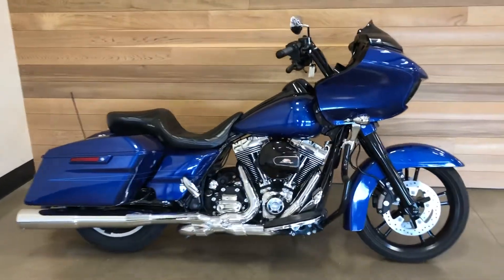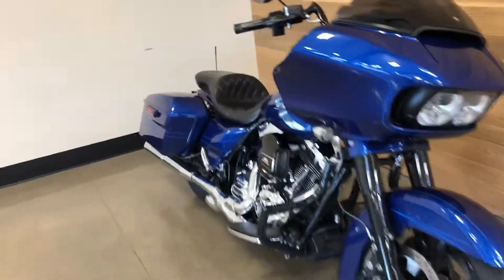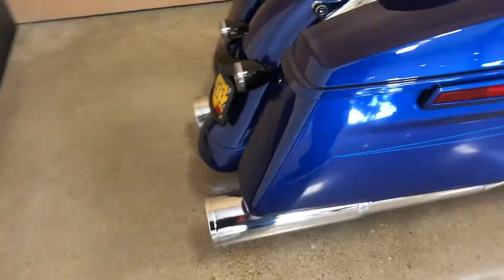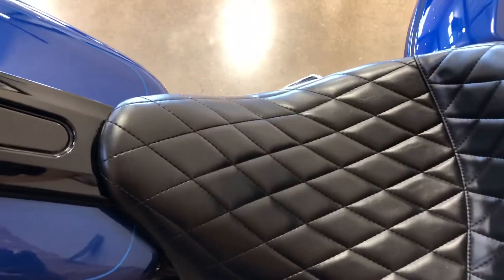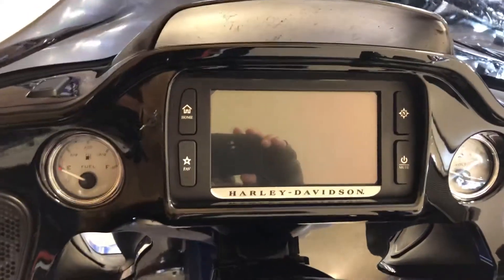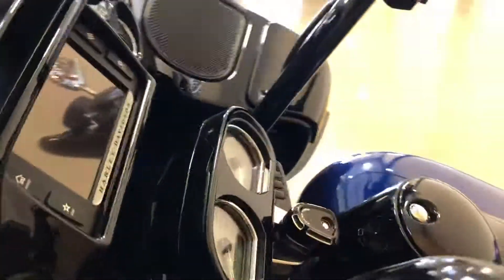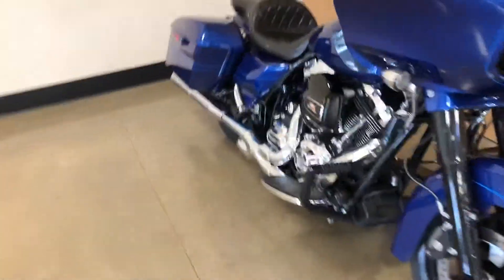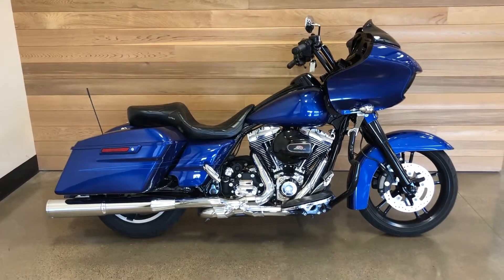2015 Harley-Davidson Road Glide Special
LePera Seat, Chubby Handlebars, Vance and Hines Exhaust